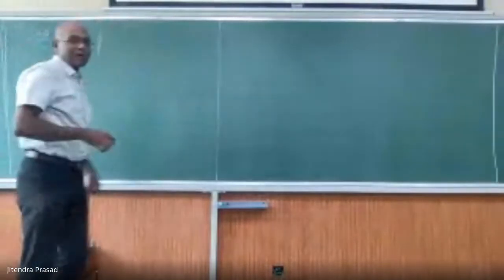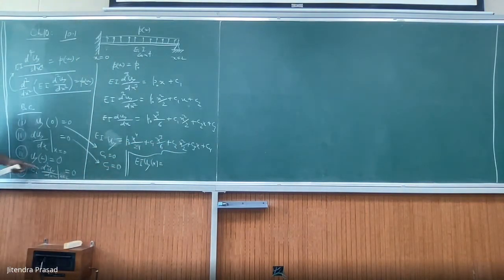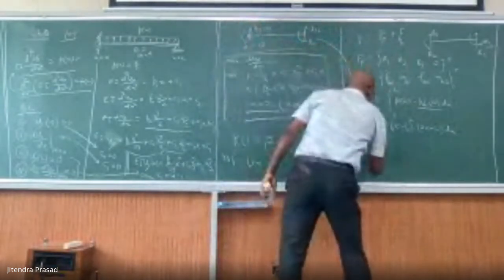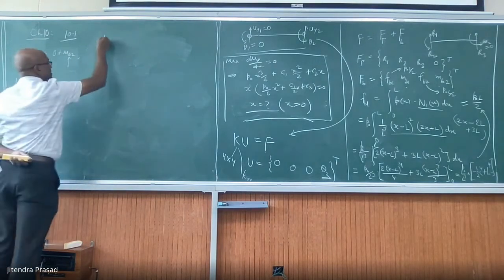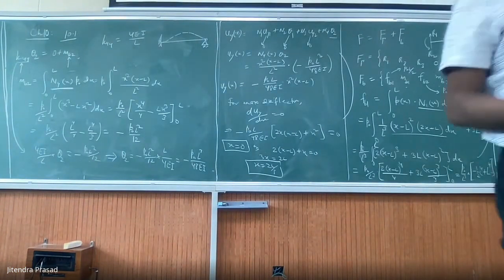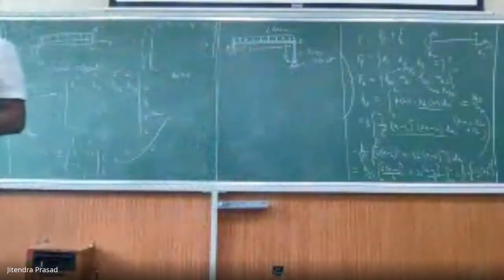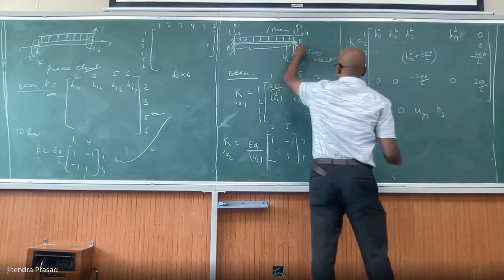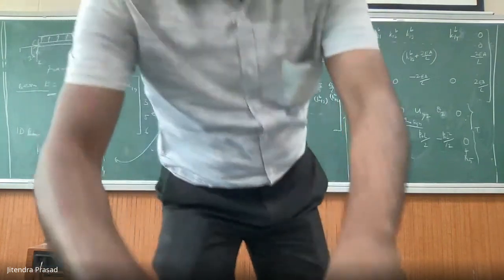Tutorial 13 : ME515 FEM Winter 2022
Topics: Tutorial problem solving for beam problems.